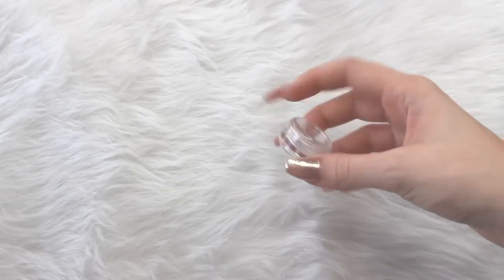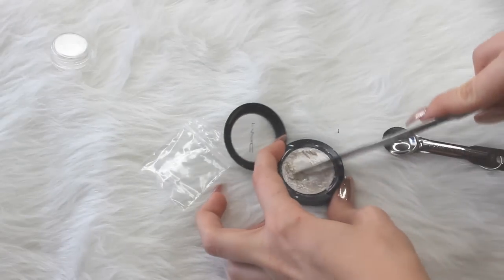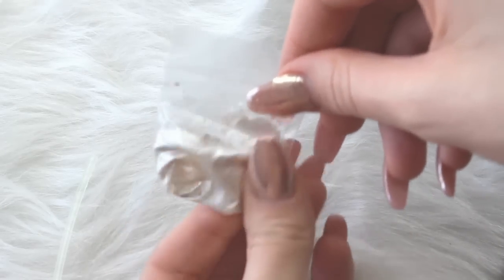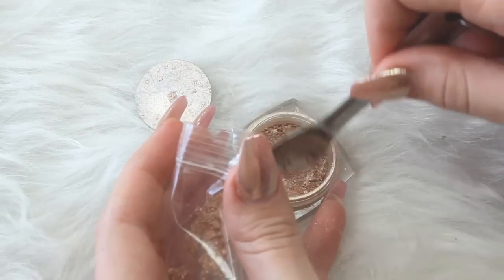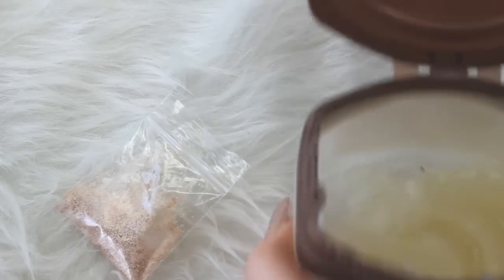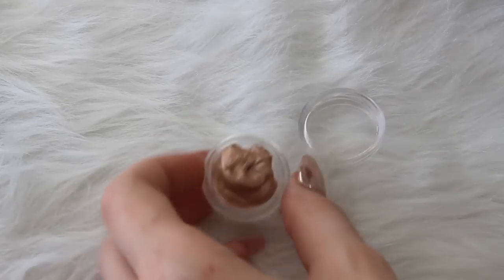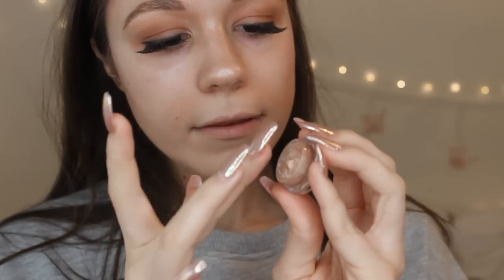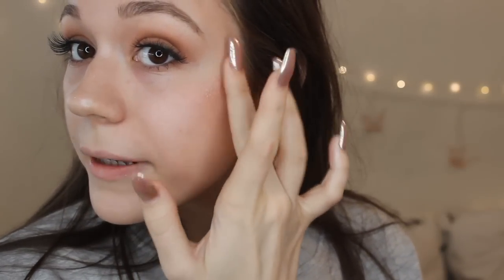THE BEST DIY LIQUID HIGHLIGHTERS!! - Benefit & Cover FX Dupes ♥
Hey guysss!! I'm back with one of my most favorite DIY's I've made yet! Liquid highlighter DIY two ways ( you only need three ingredients for either one! They're super easy and look so glowy and beautiful on the skin! ) They're almost exact dupes for Benefit's High Beam highlighter and Cover FX 's Custom Enhancer highlighting drops too, so you can create your own expensive highlighters! I hope you like the video and let's try to get it to 500 likes pls ♥♥

Wanna buy these slimes? I'm selling a few here: Depop.com/itsaxdrea
( These particular slimes will be up in the next few days as well as a few surprise ones! )

Main: itsaxdrea
Peachybbies: peachybbiestwo

👀SNAP
andreaxsnaps